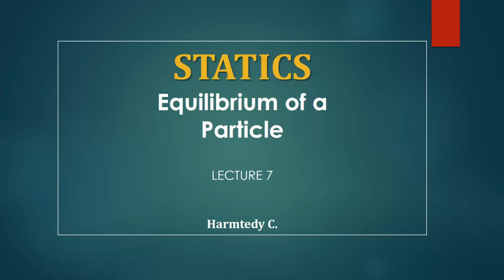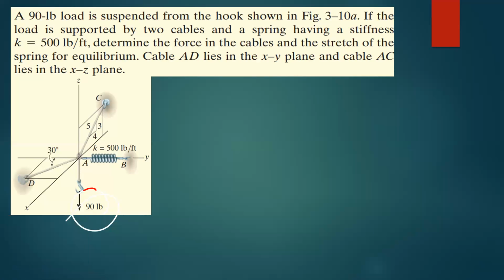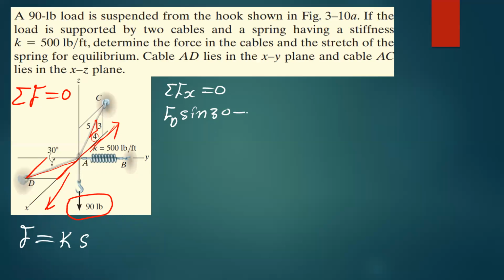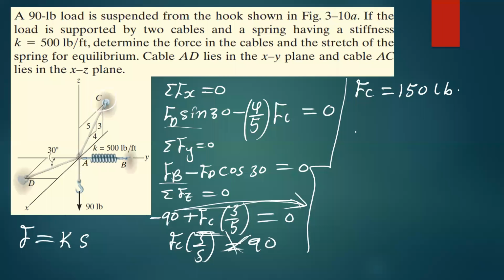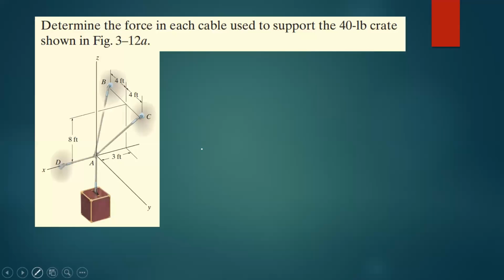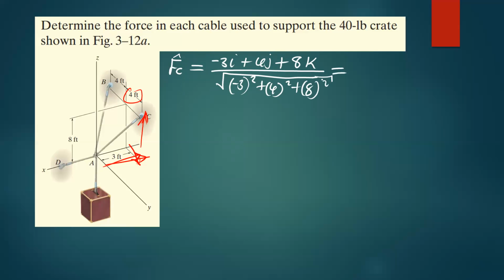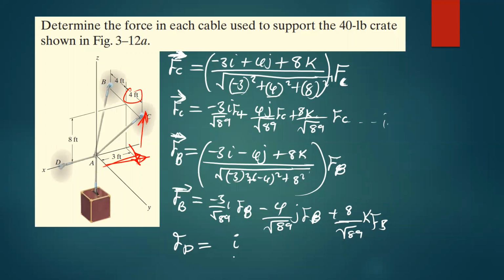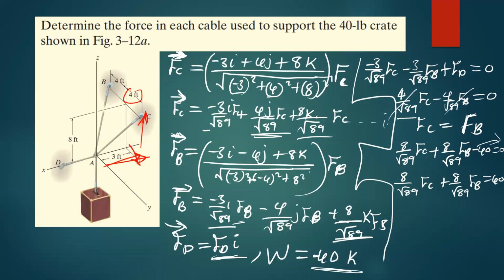STATICS LECTURE 8 Equilibrium of a Particle | Three-Dimensional Force Systems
A 90-lb load is suspended from the hook shown in Fig. 3–10a. If the
load is supported by two cables and a spring having a stiffness
, determine the force in the cables and the stretch of the
spring for equilibrium. Cable AD lies in the x–y plane and cable AC
lies in the x–z plane.
SOLUTION
The stretch of the spring can be determined once the force in the spring
is determined. Free-Body Diagram. The connection at A is chosen for the
equilibrium analysis since the cable forces are concurrent at this
point. The free-body diagram is shown in Fig. 3–10b.
Equations of Equilibrium. By inspection, each force can easily be
resolved into its x, y, z components, and therefore the three scalar
equations of equilibrium can be used. Considering components
directed along each positive axis as “positive,” we have

Determine the force in each cable used to support the 40-lb crate
shown in Fig. 3–12a.
SOLUTION
Free-Body Diagram. As shown in Fig. 3–12b, the free-body diagram
of point A is considered in order to “expose” the three unknown forces
in the cables.
Equations of Equilibrium. First we will express each force in
Cartesian vector form. Since the coordinates of points B and C are
and C( 4 ft, 8 ft), we have
Equilibrium requires
Equating the respective i, j, k components to zero yields
(1)
(2)
(3)
Equation (2) states that Thus, solving Eq. (3) for and
and substituting the result into Eq. (1) to obtain we have
Ans.
FD = 15.0 lb Ans.